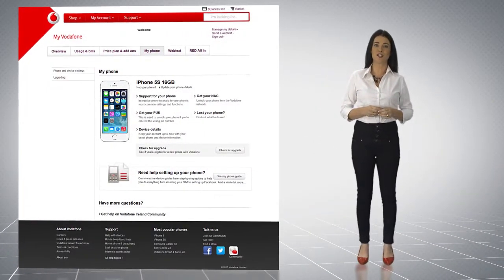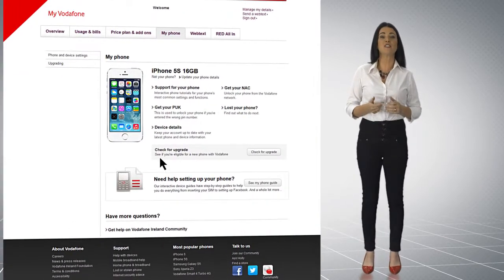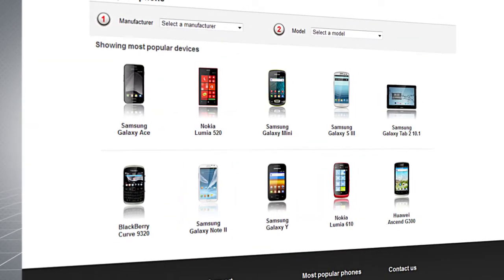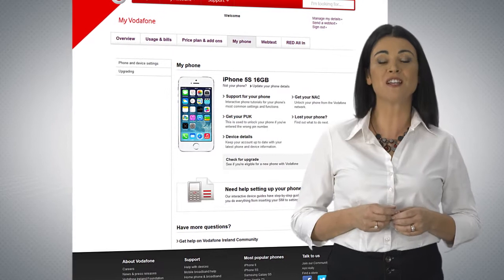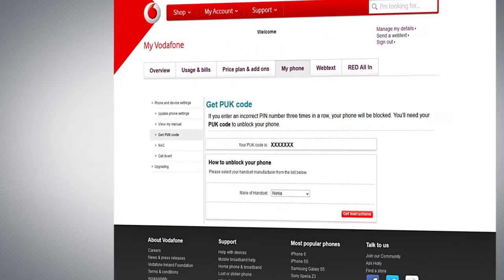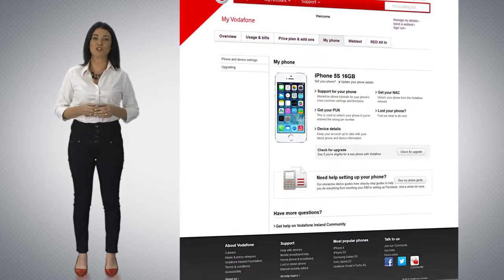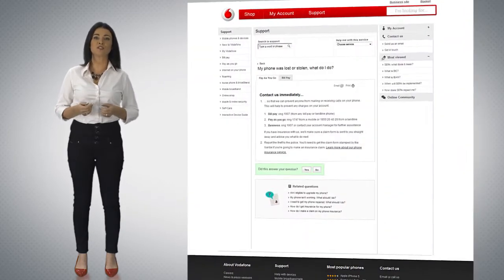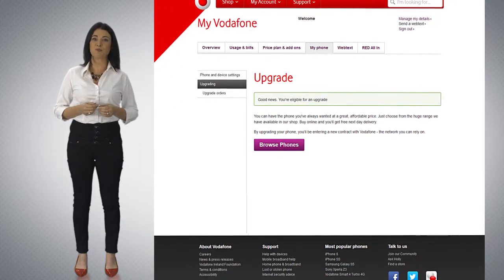My Vodafone | My Phone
View some handy details about your phone